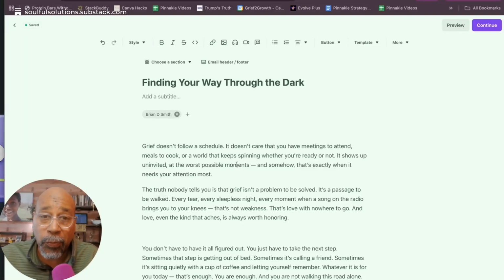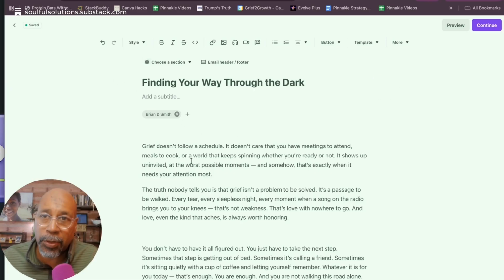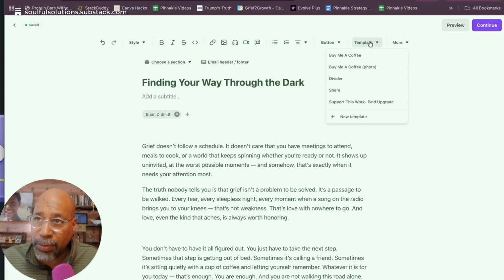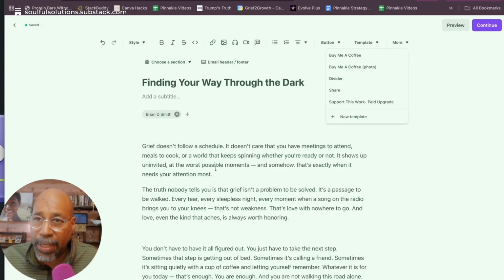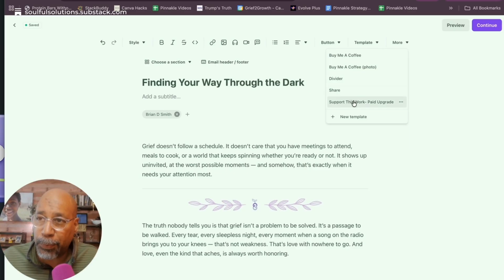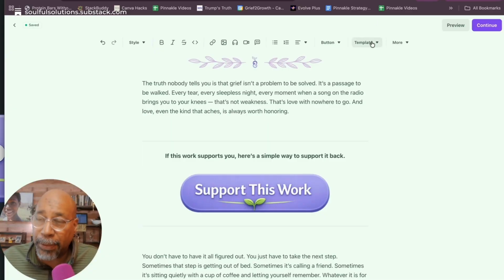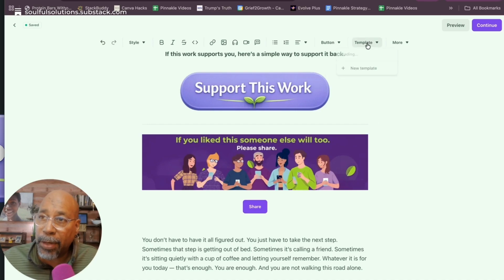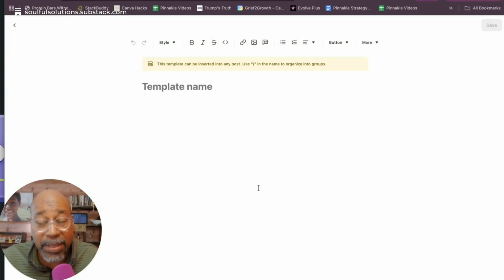Substack Just Made Content Creation a Whole Lot Easier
(And I’m Kind of Obsessed)